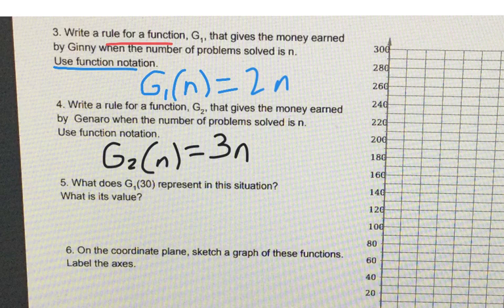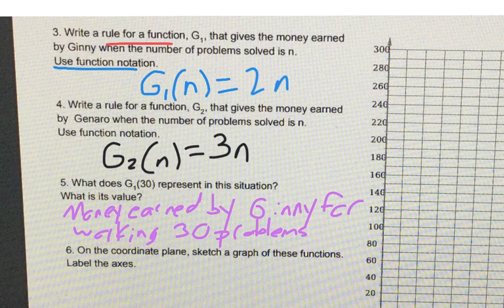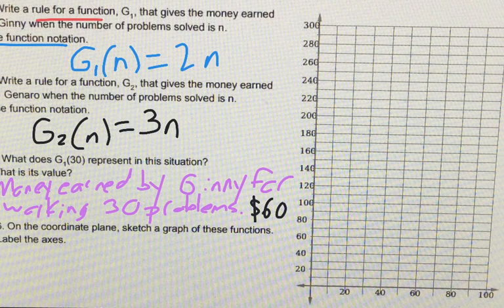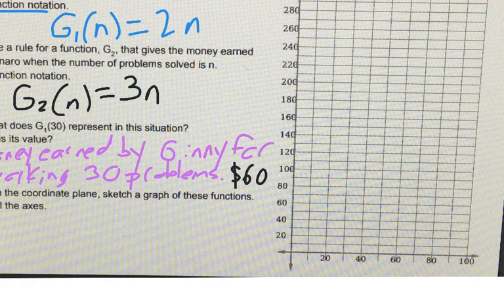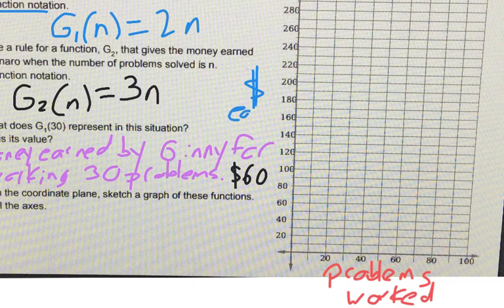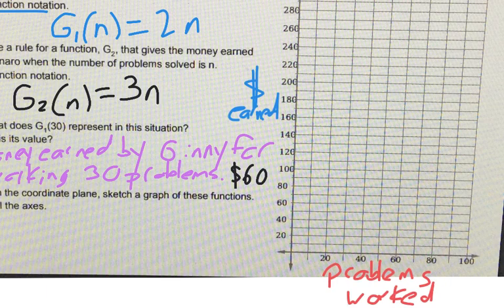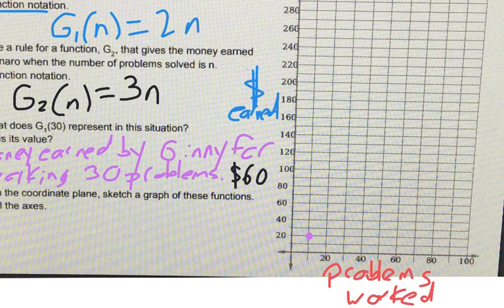algebra 1 function notation